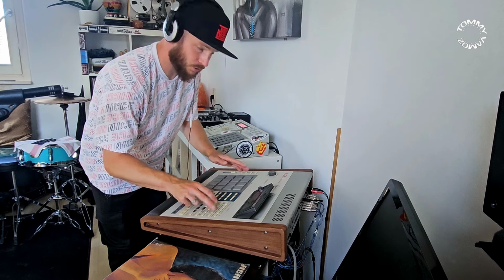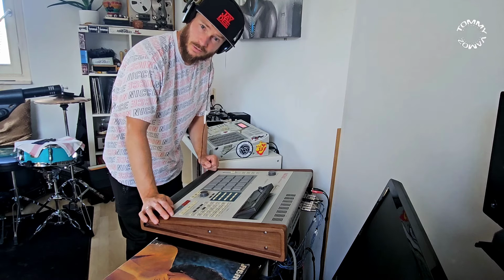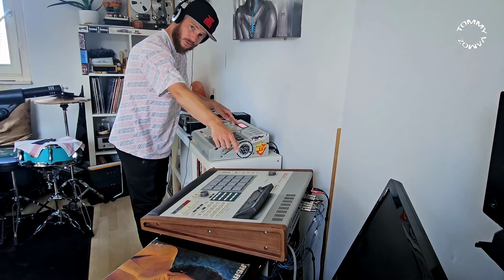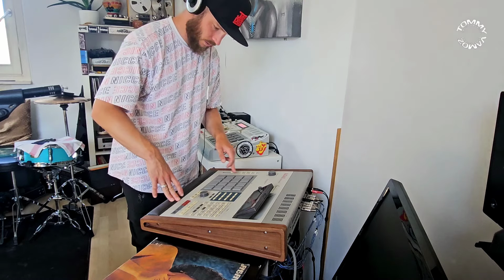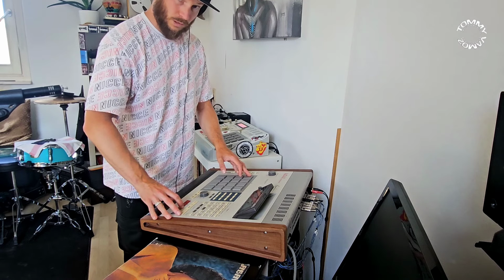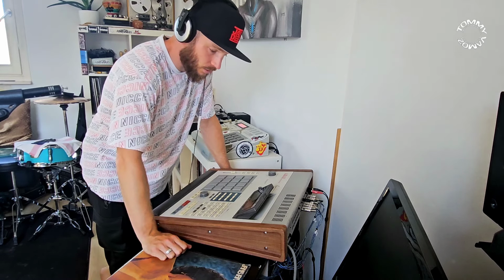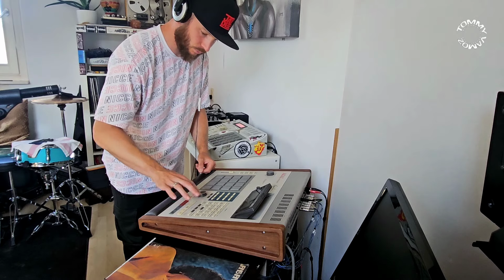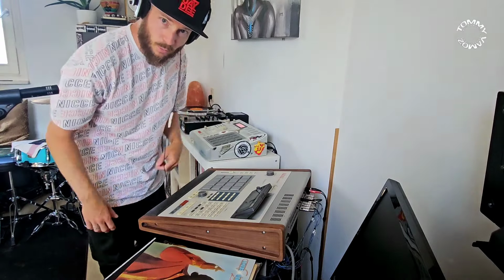Beatmaking Session | Boom Bap - Hip Hop | MPC 60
0:00 - 3:10 Samples I
3:11 - 7:27 Sequencing I
7:28 - 9:00 Samples II
9:01 - 10:18 Sequencing II
10:19 - 11:13 The Beat